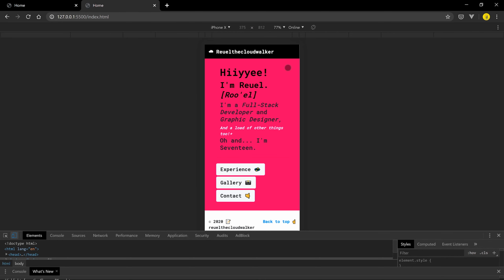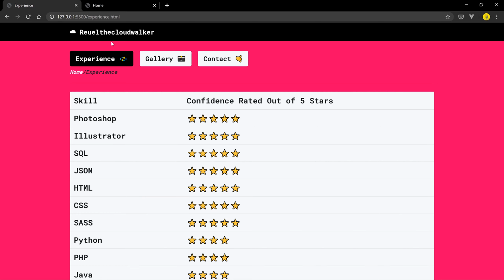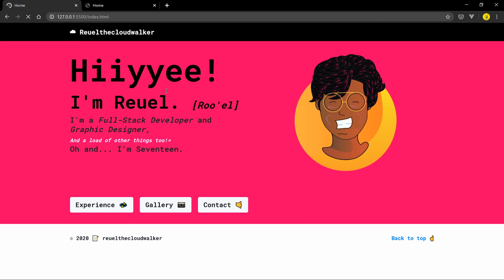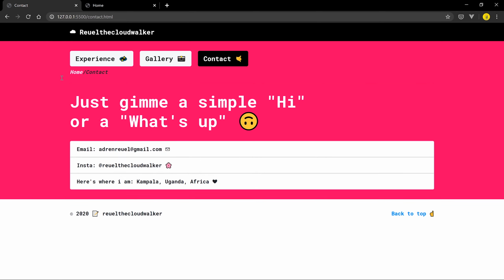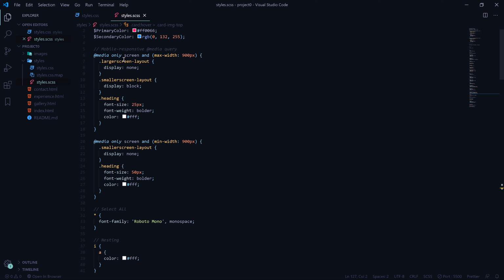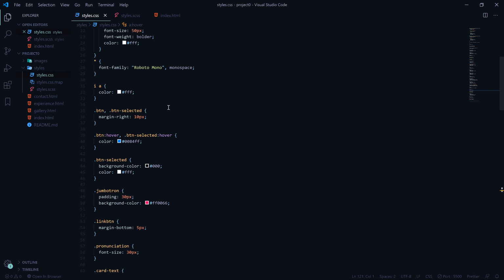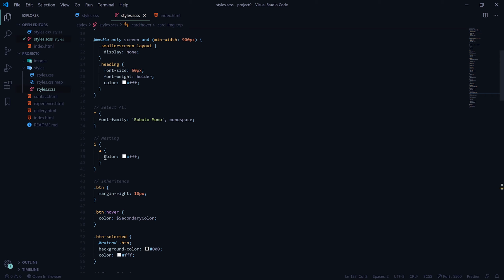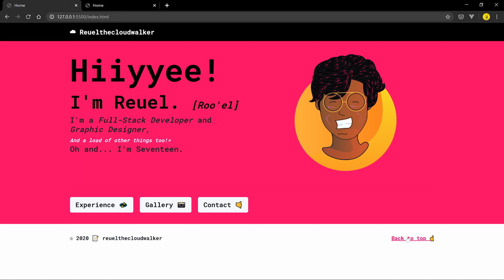CS50's Project Zero by Reuel | Harvard edX: Web Programming with Python and JavaScript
Hi There! 🌈 Welcome to my journey through "CS50's Web Programming with Python and JavaScript Course" on the Harvard edX Online Education Platform.

In this video, I will be going through the simple blog I created as my take on Project0 during the Covid-19 Global Pandemic Lock-down. Following the guidelines on the edX Project0 Homepage, I used Sass, CSS and HTML to create a responsive, catchy but brief blog about a few of my skills. 💫

Consisting of four HTML Pages, each with a different variety of HTML and Bootstrap 4 components, the website manages to cover the scope of the requirements suggested for the project; SCSS variables, SCSS nesting, SCSS inheritance, Bootstrap’s grid model, mobile-responsive @media queries, various CSS properties, various CSS selectors, linked external stylesheets, Lists, Tables, Images, etc. 📝

I would specially love to appreciate the wonderful edX staff for their service and hard work during this time. 💚